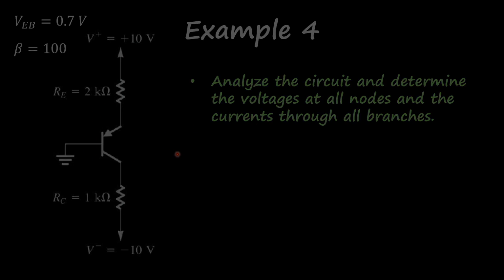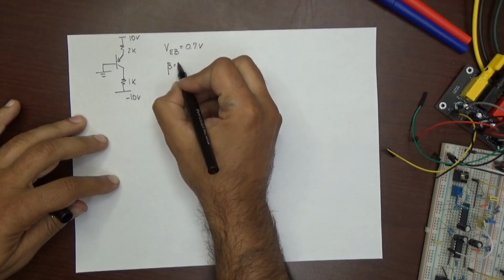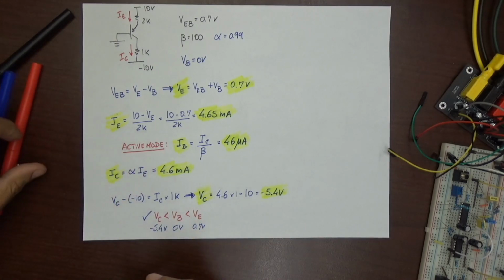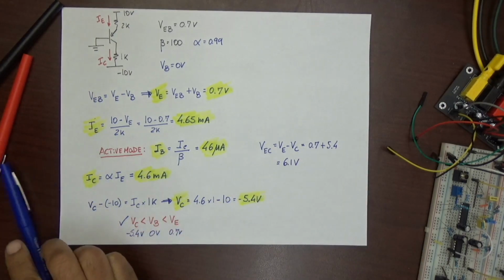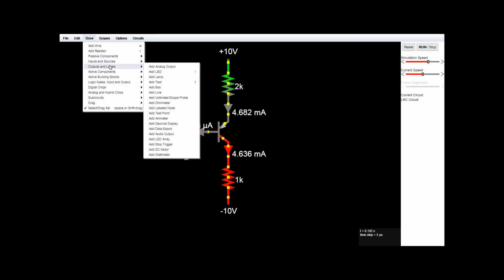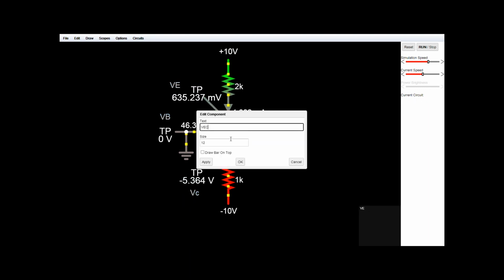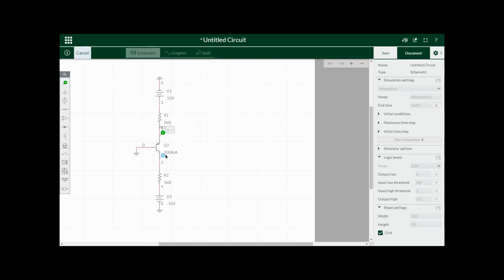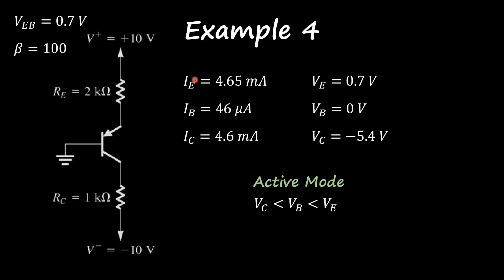Electronics - BJT Analysis: Example 4 (Video 16)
BJT Analysis - Example 4

0:00 - Intro
0:29 - Hand Calculations
5:35 - Simulations
7:32 - Summary